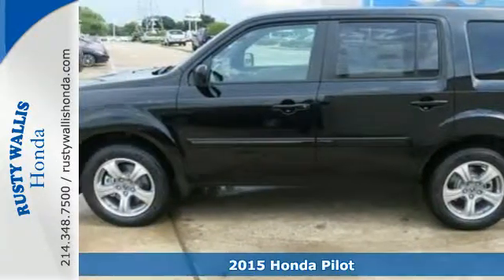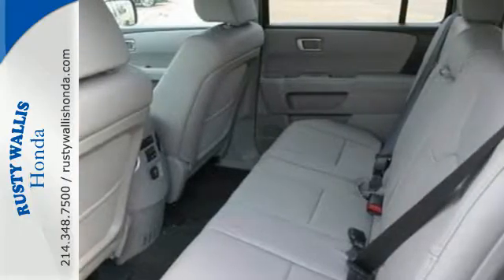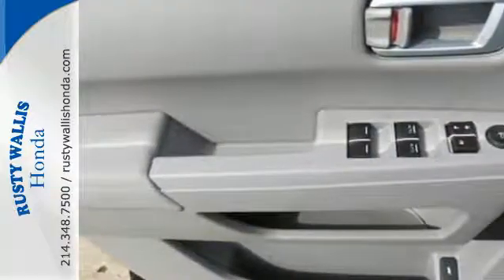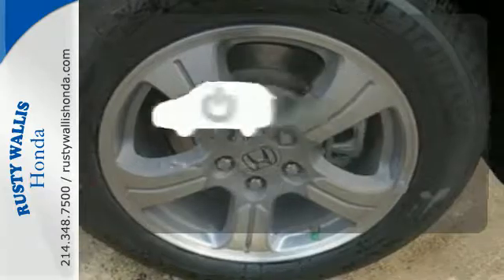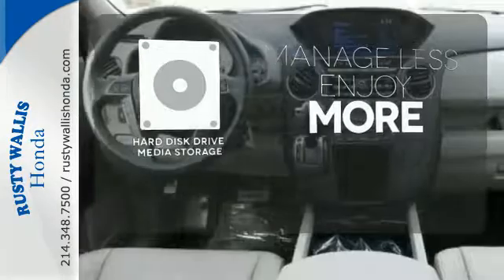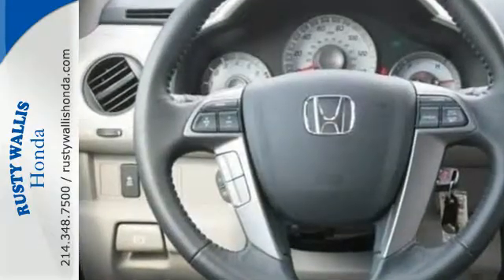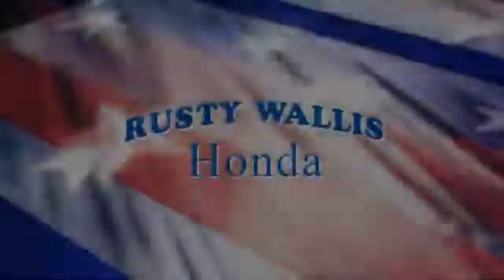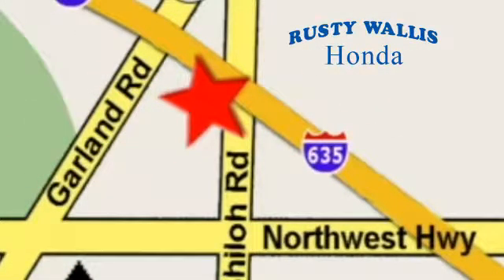2015 Honda Pilot Dallas TX Fort Worth, TX #150384 - SOLD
Year: 2015
Make: Honda
Model: Pilot
Trim: 2WD 4dr EX-L
Engine: 6 Cyl - 3.5 L
Transmission: Automatic
Color: Crystal Black Pearl
Interior: Gray
Stock #: 150384
VIN: 5FNYF3H52FB015614
At Rusty Wallis Honda, YOU'RE #1! Call ASAP! Looking for a fantastic deal on a superb 2015 Honda Pilot? Well, we've got it! A spacious SUV that gets great fuel mileage... Why torture yourself driving a small commuter box up and down the highway every day when you can ride in roomy comfort. It is nicely equipped with features such as 3rd row seats: split-bench, 4.312 Axle Ratio, 4-Wheel Disc Brakes, 7 Speakers, ABS brakes, Air Conditioning, Alloy wheels, AM/FM radio: SiriusXM, AM/FM/CD Audio System, Anti-whiplash front head restraints, Auto-dimming Rear-View mirror, Automatic temperature control, Bodyside moldings, Brake assist, Bumpers: body-color, CD player, Compass, Delay-off headlights, Driver door bin, Driver vanity mirror, Dual front impact airbags, Dual front side impact airbags, Electronic Stability Control, First Aid Kit, Four wheel independent suspension, Front anti-roll bar, Front Bucket Seats, Front Center Armrest, Front dual zone A/C, Front fog lights, Front reading lights, Fully automatic headlights, Garage door transmitter: HomeLink, Heated Front Bucket Seats, Heated front seats, Illuminated entry, Leather Shift Knob, Leather-Trimmed Seat Trim, Low tire pressure warning, MP3 decoder, Occupant sensing airbag, Outside temperature display, Overhead airbag, Overhead console, Panic alarm, Passenger door bin, Passenger vanity mirror, Power door mirrors, Power driver seat, Power moonroof, Power passenger seat, Power steering, Power windows, Radio data system, Rear air conditioning, Rear anti-roll bar, Rear reading lights, Rear seat center armrest, Rear window defroster, Rear window wiper, Remote keyless entry, Security system, Speed control, Speed-sensing steering, Speed-Sensitive Wipers, Split folding rear seat, Steering wheel mounted audio controls, Tachometer, Telescoping steering wheel, Tilt steering wheel, Traction control, Trip computer, Variably intermittent wipers, and XM Radio.

Address:
12277 Shiloh Road